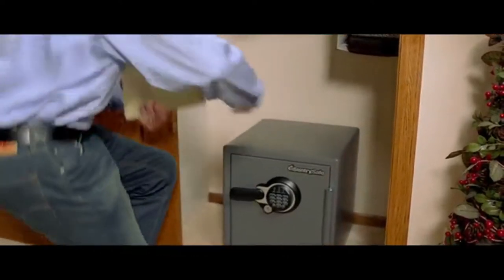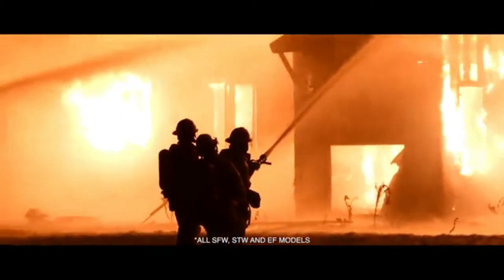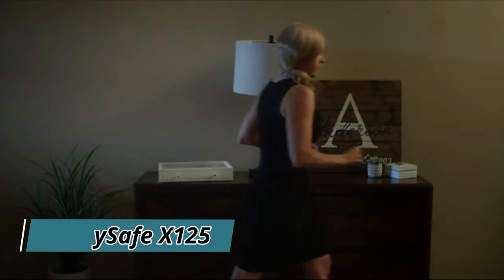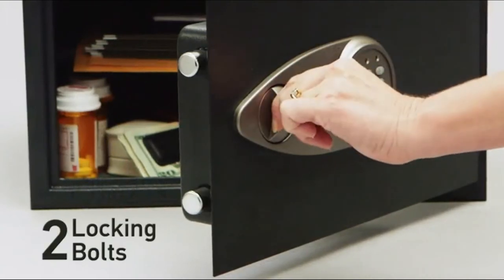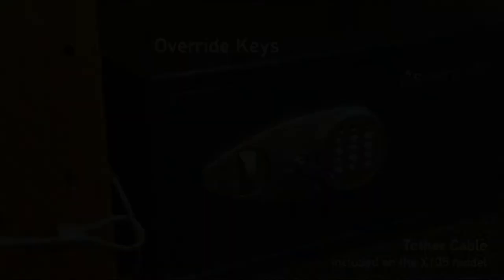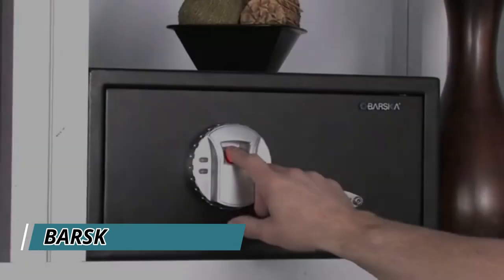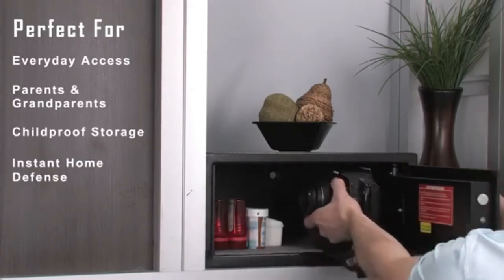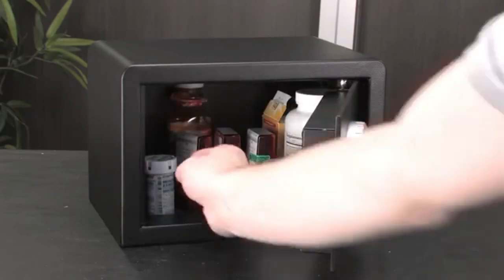Best Fireproof And Burglar Proof Home Safe 2024 || Best Home Safes For The Money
1️⃣ SentrySafe SFW123GDC Fireproof Safe

2️⃣ Vaultek 10 Series Lightweight

3️⃣ SentrySafe X125 Security Safe

4️⃣ BARSKA Biometric Safe

5️⃣ TIGERKING Digital Security Safe

6️⃣ Yuanshikj Electronic Deluxe

When it comes to securing your valuables at home you have a few options. You can rent a safe deposit box at the bank, you can dig a hole in the backyard, or you can buy a home safe. Let's eliminate the hole in the ground right off the bat. That leaves 2 viable options; the deposit box and the home safe. With the safe deposit box, your valuables are tucked away in a vault behind a steel door about 2 feet thick. Safe yes, but that doesn't mean it's the perfect solution. What if you decide you want to wear your $2,000 Luminox watch to dinner with the Mrs? Or she wants to wear the diamond pendant you gave her? Or you realize you need an important document that's in the box but the bank is closed? What you really need is a home safe.
 In this product review guide, we're going to take a look at what we consider to be the best home safes on the market. Let's get started.

Thanks to all for watch this video. For more;